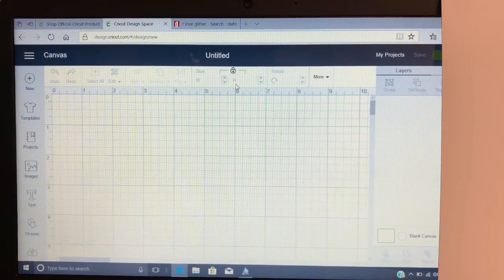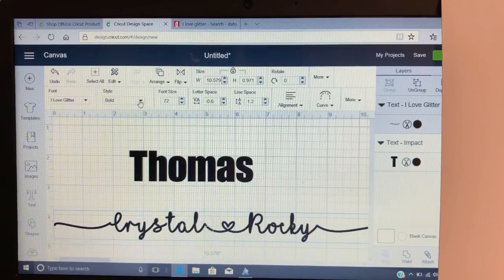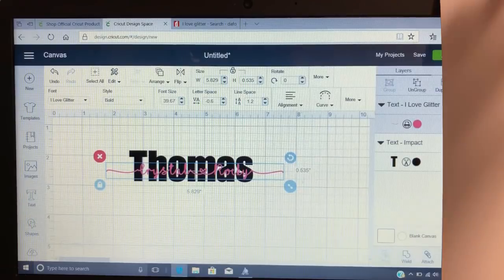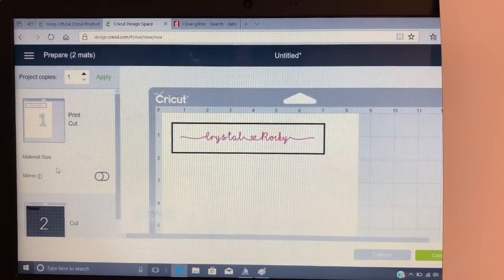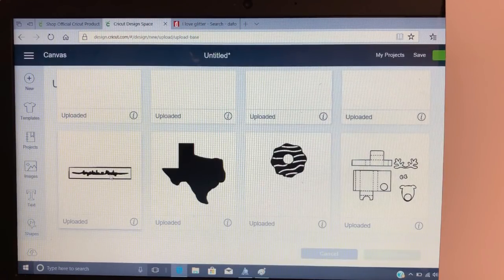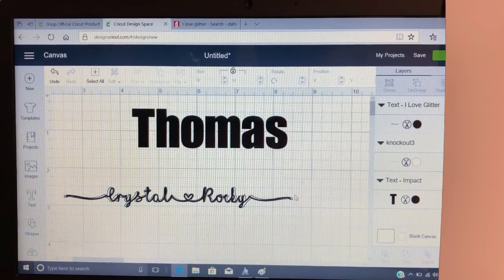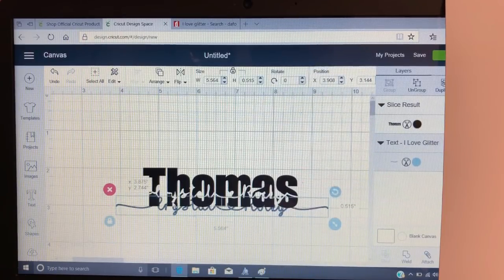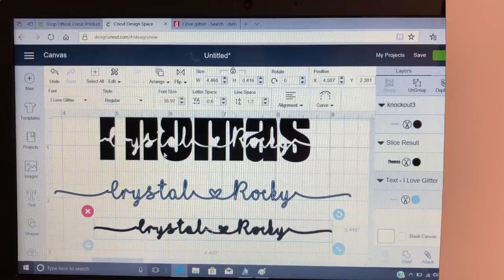Windows Knockout In Cricut Design Space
This is a tutorial showing you how to do a knockout in cricut design space using windows.